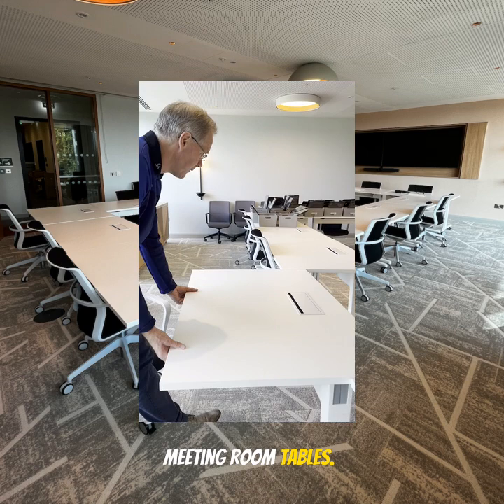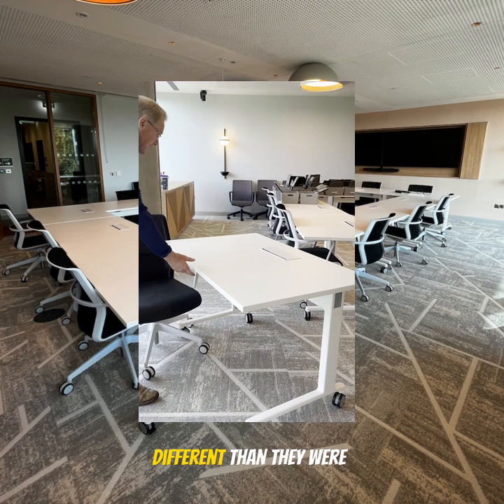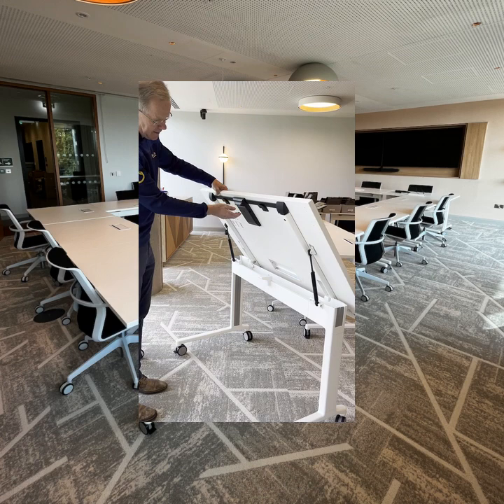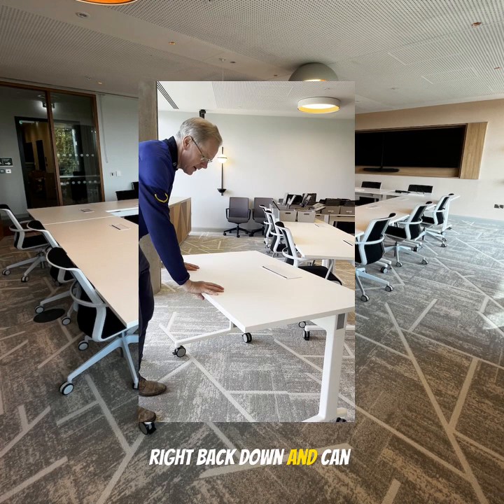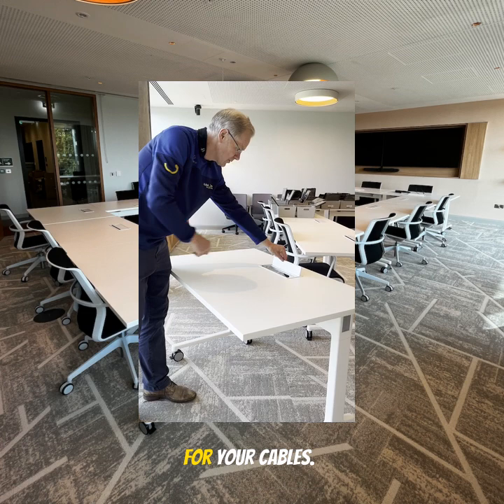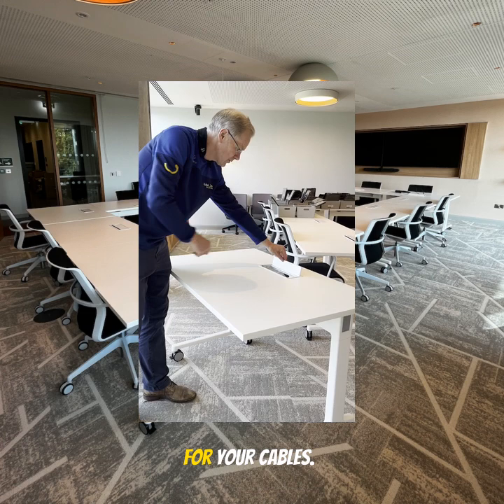Stakelum - Clever Meeting Room Tables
"Collaboration within the Studio Space 🙌

Unlocking the power of collaboration in the studio can revolutionize our creative process, fueling teamwork and sparking extraordinary ideas. Conor demonstrates  the cutting-edge equipment and workstations recently installed in our clients studio, designed specifically to enhance collaboration and boost productivity. 🤝

These sleek, compact, and thoughtfully designed workstations go beyond traditional setups. Equipped with state-of-the-art technology and customizable features, they empower creators to ideate, produce, and present their best work in style. The seamless design and meticulous attention to detail inspire innovation, making every project a truly collaborative experience. 💫

We ' re curious to know your thoughts on these new studio setups. How do you think collaboration within the studio can amplify creative output and drive success? Share your insights and experiences in the comments below. 👇